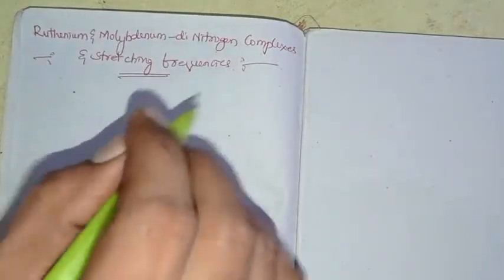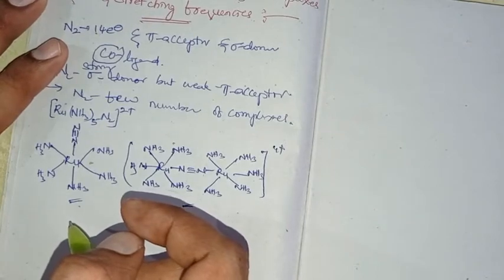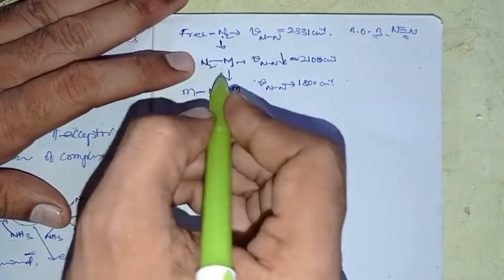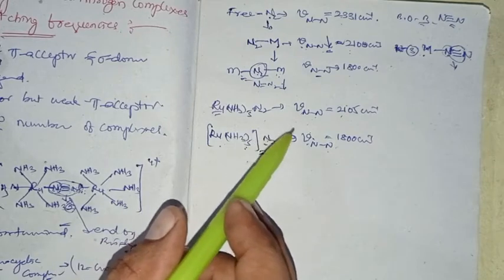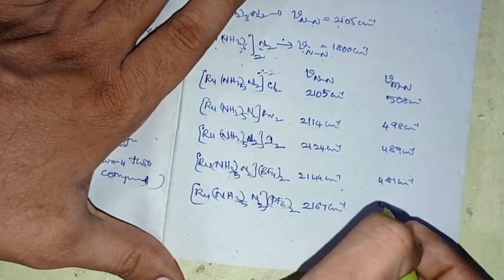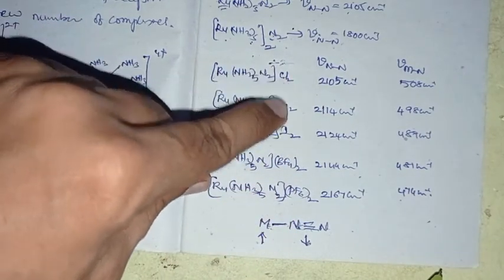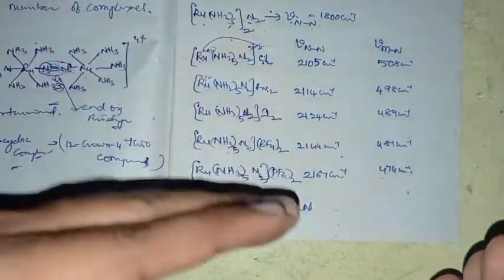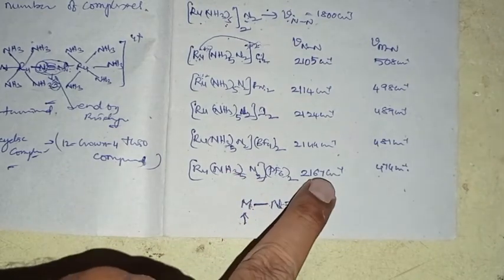Di-nitrogen Complexes and Stretching Frequencies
M.Sc Chemistry, Inorganic Chemistry, Di-nitrogen Ruthenium and Molybdenum Complexes and Stretching Frequencies